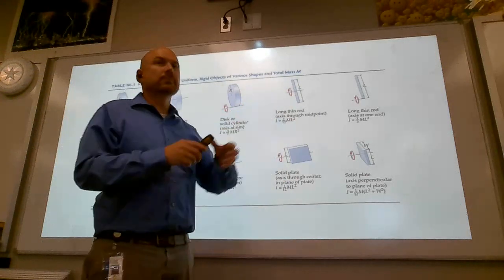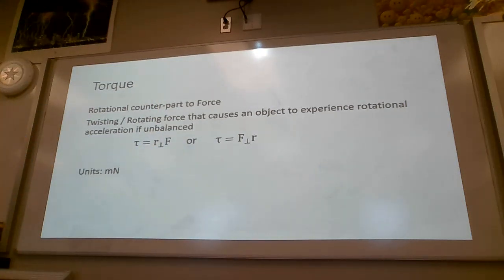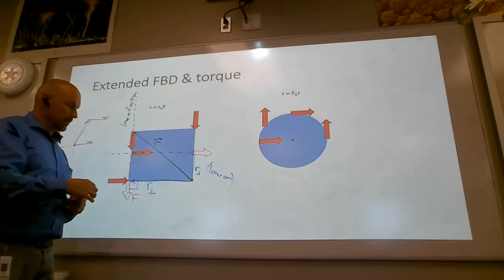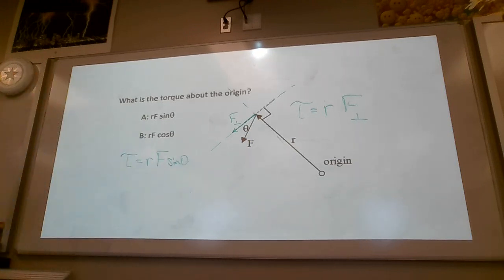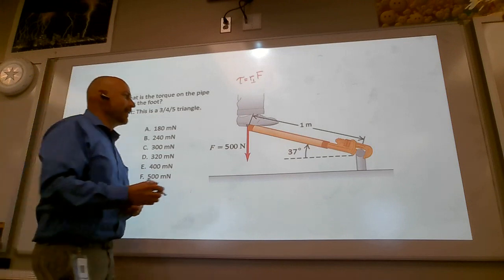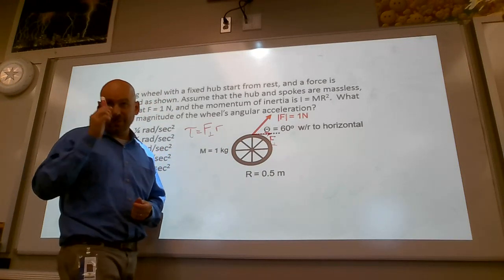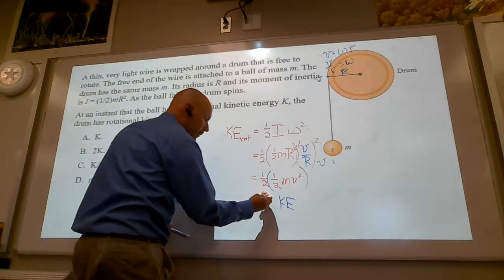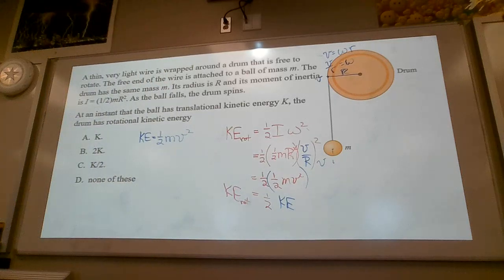Torque Review September 3